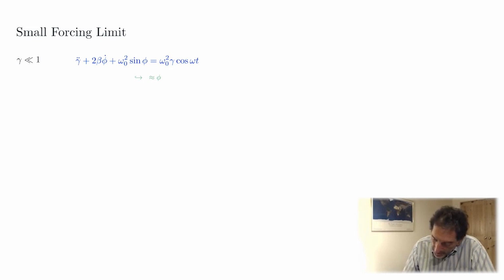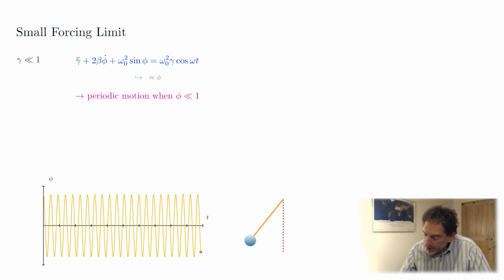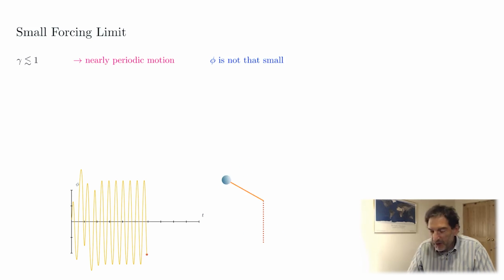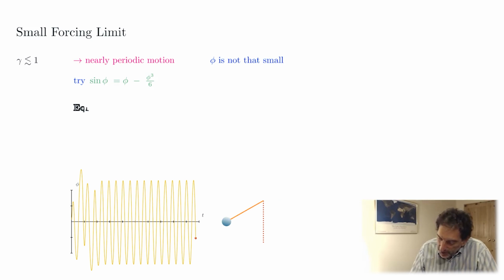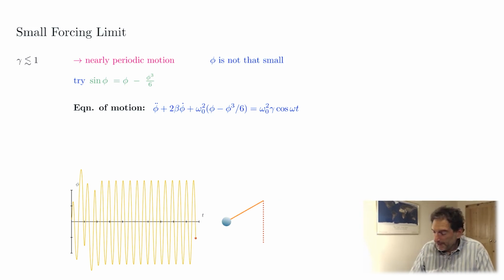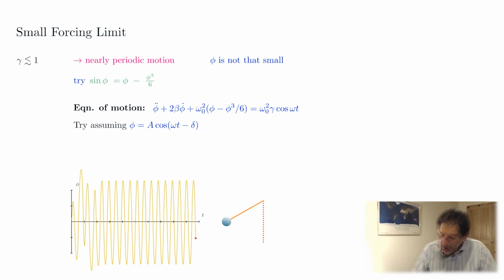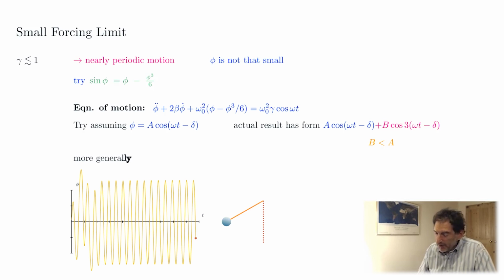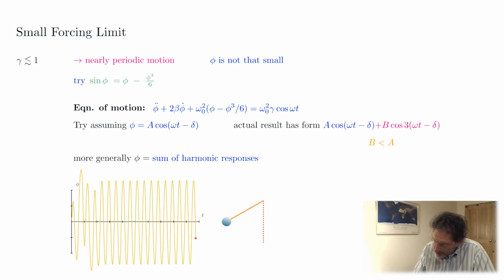A Visual Approach to Nonlinear Dynamics: Unit 4: Driven Damped Pendulum • Small Forcing Limit